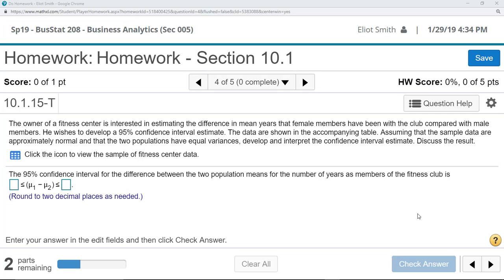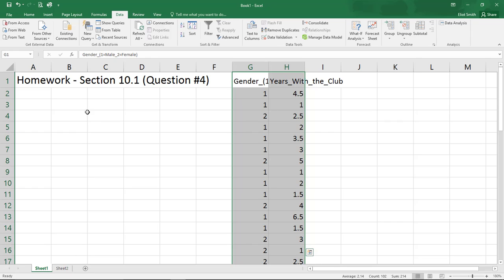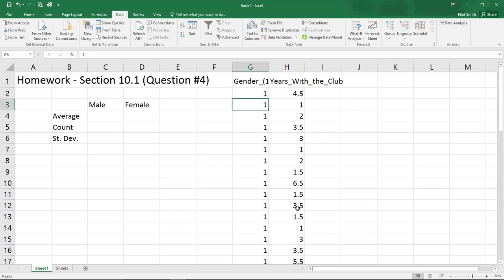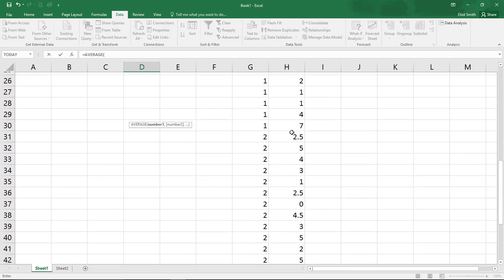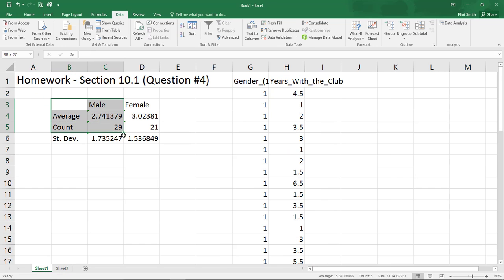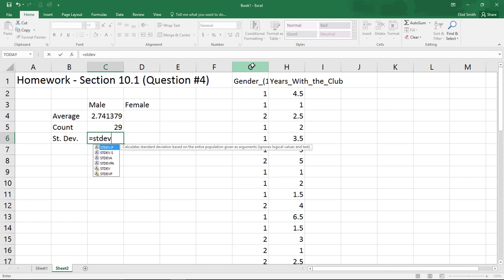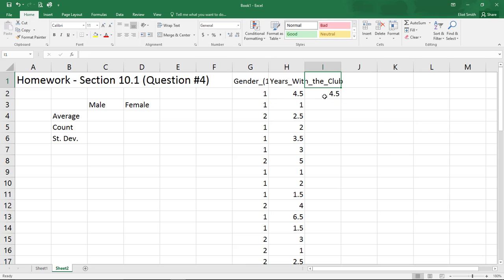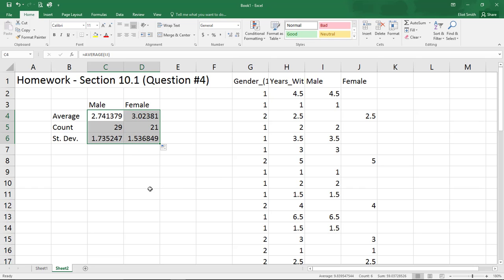Using Excel to Separate Data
Assistance with sorting the data for Homework - Section 10.1 (Question #4)